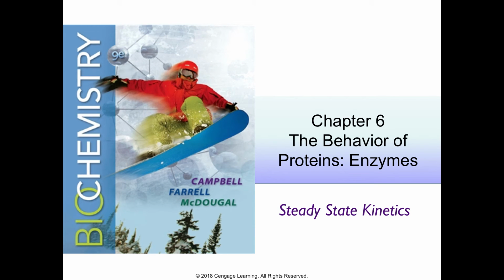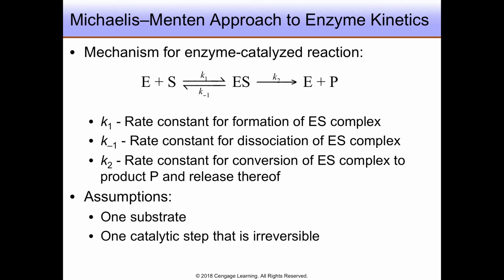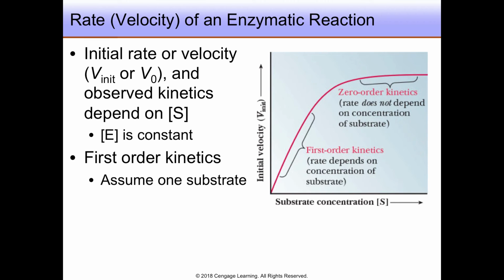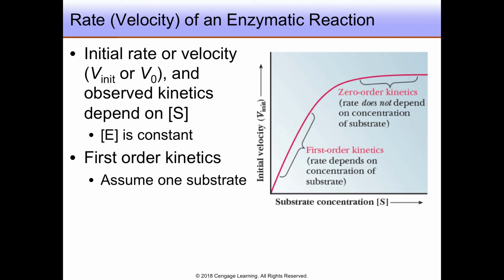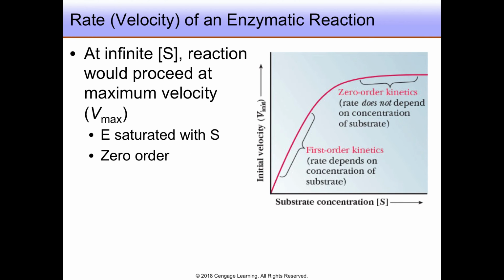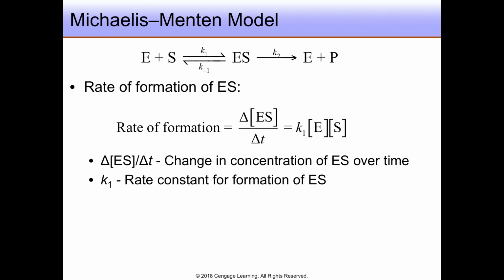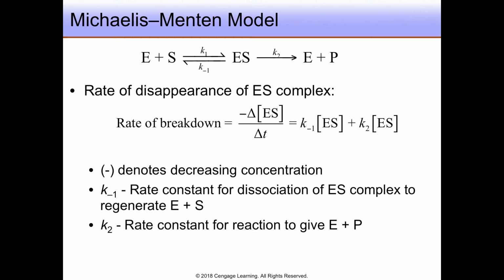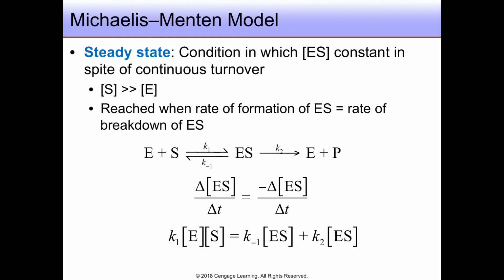06.4a-Steady State Kinetics